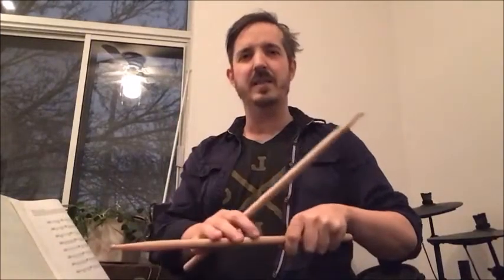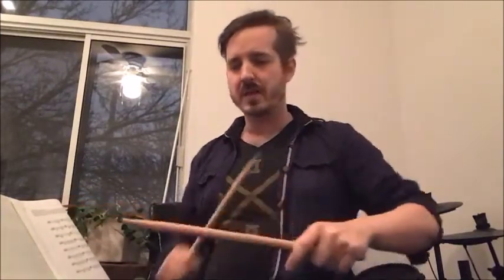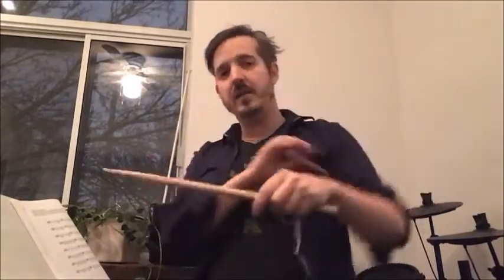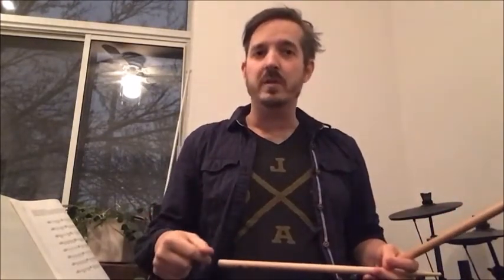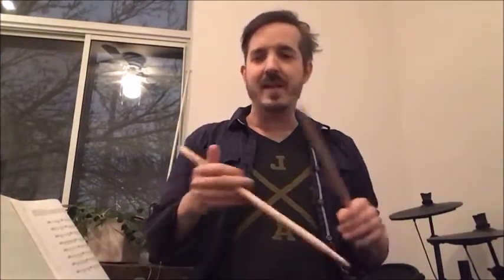Drum Tip - How great hand mechanics creates great drum sounds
Drum Hang Tips!

In this clip I show the proper mechanical movement for the wrist, while discussion how obsessing over mechanics can drastically improve your sound on the drums.

To watch a weekly drum hang, just go to our Facebook page, LIKE us, and you'll be notified for the next one.